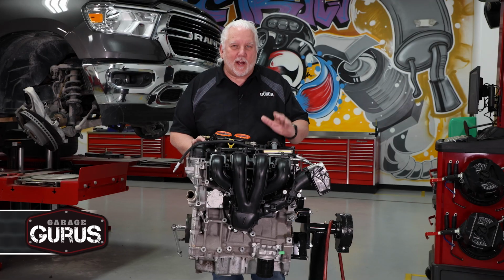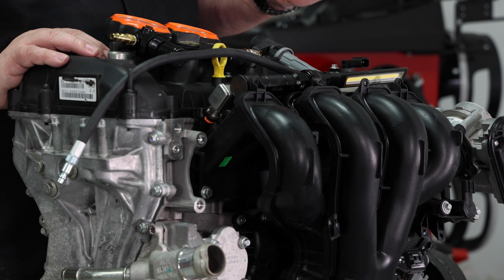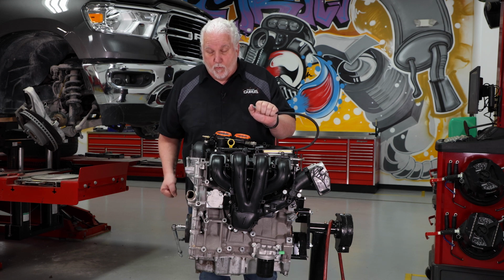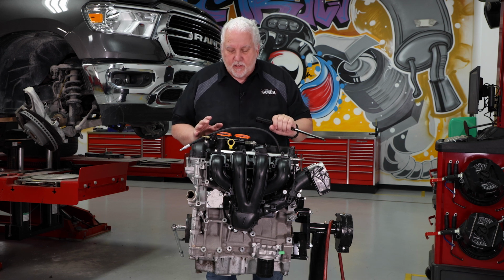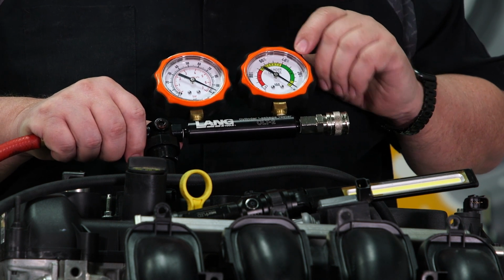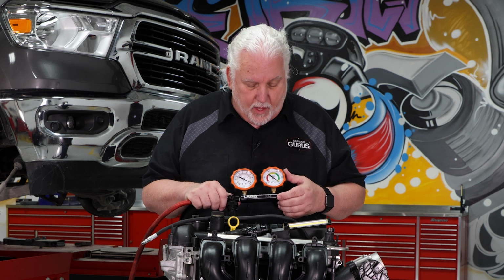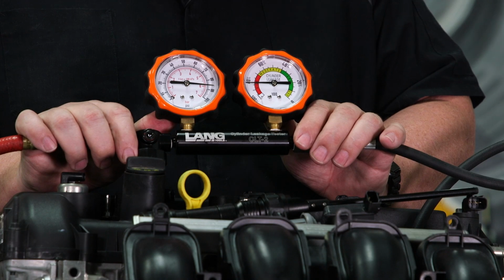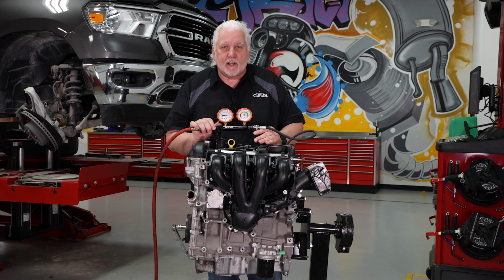Garage Gurus | How to Do a Cylinder Leak Down Test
When looking for a sealing problem in a cylinder, it is helpful to do a cylinder leak down test. To learn the process, follow along as Master Trainer Mark Kenyon of Garage Gurus shows you how to set up and perform the test. From helpful tips for getting the piston at top dead center to hooking up the hose and attaching it to the leak down gauge, Mark shows how to do the test and determine where the leak is coming from. Count on Garage Gurus to help you get your vehicle repair done right.

for more tips and information for your vehicle.

You should consult with a certified technician or mechanic if you have questions relating to any of the topics covered herein. Tenneco will not be liable for any loss or damage caused by your reliance on any content.